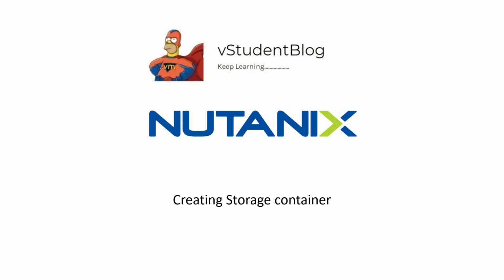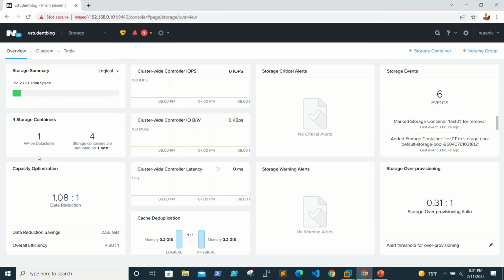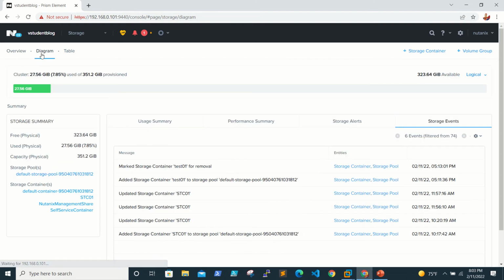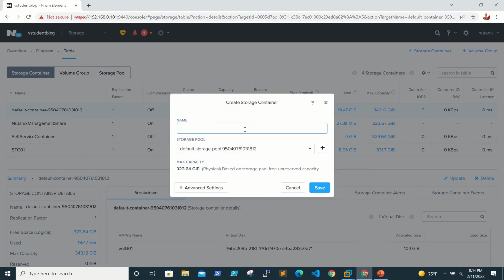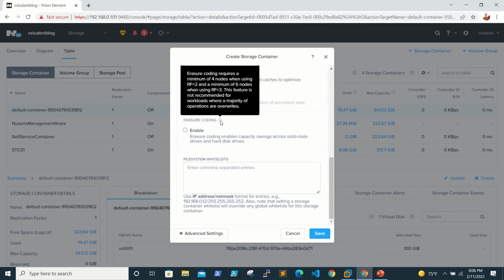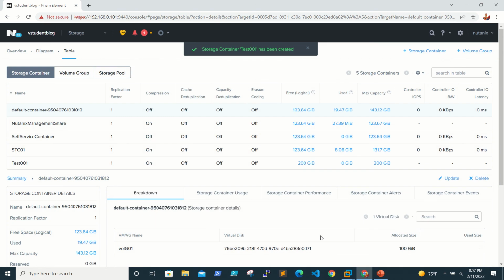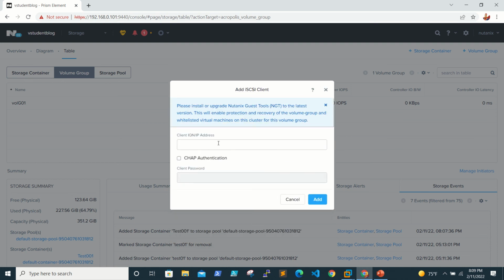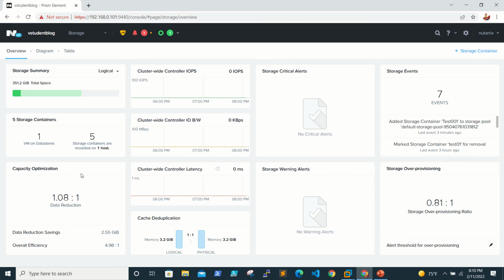Nutanix - Creating Storage Containers, Volumes - 08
In this Video it was shown how to create Storage containers in Nutanix Cluster.